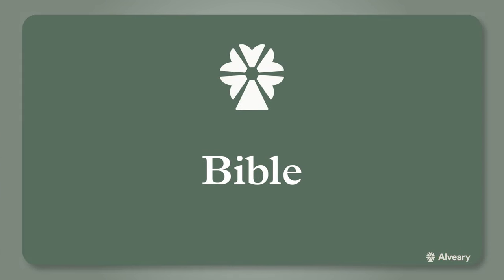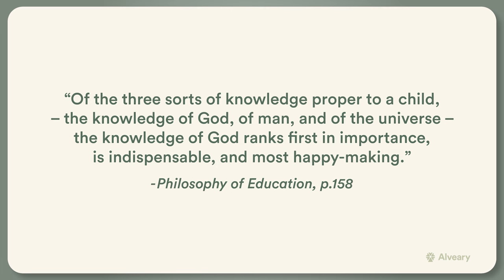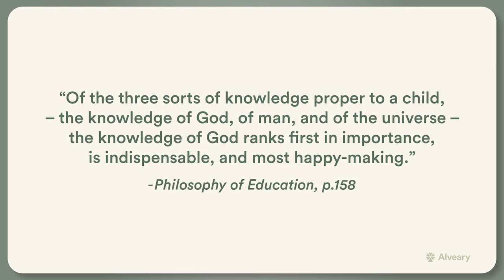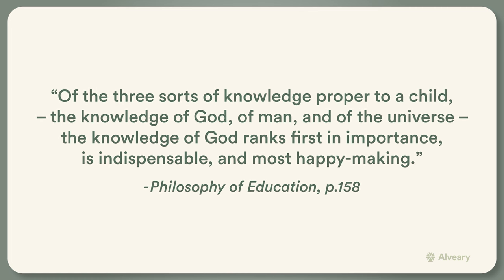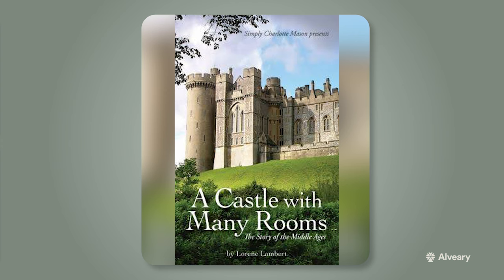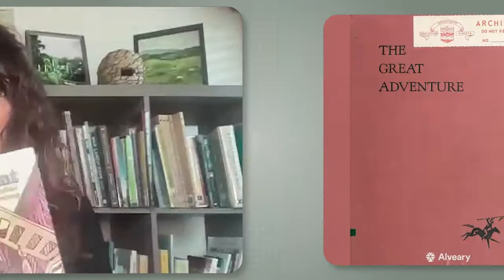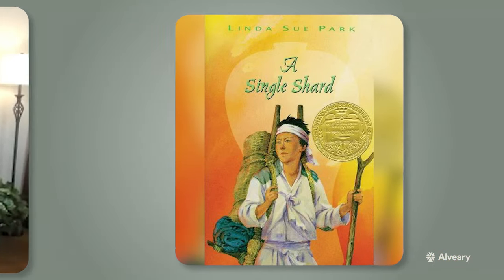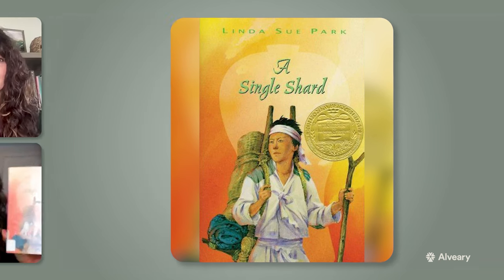Alveary Book Talk Grades 4-6 (2024-25)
team curated for grades 4-6 for the 2024-25 school year. We also discuss why we chose these books and how they fit into the curriculum. Note that not every book on the grades 4-6 programs is covered in this video.

You can also download our free viewbook, complete with a term of composer study lessons,